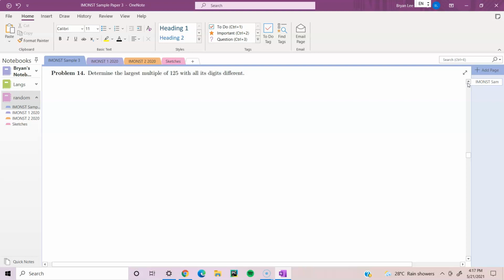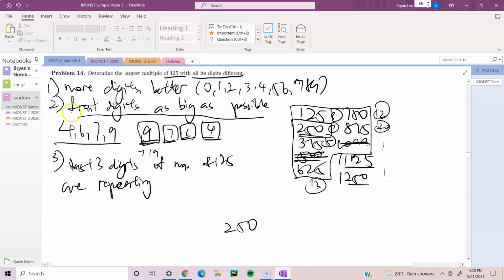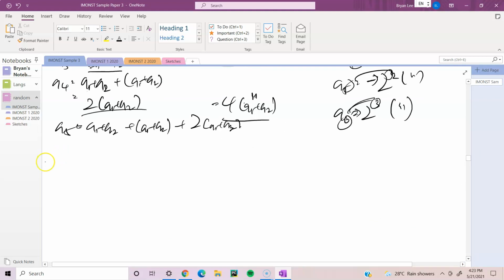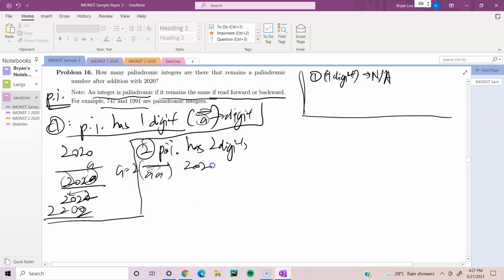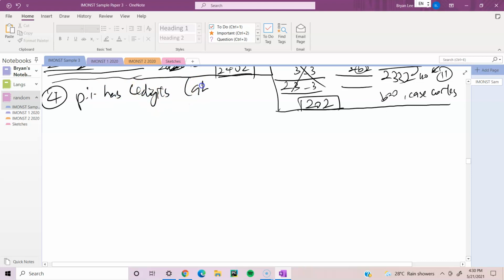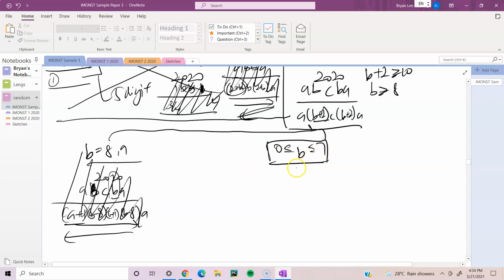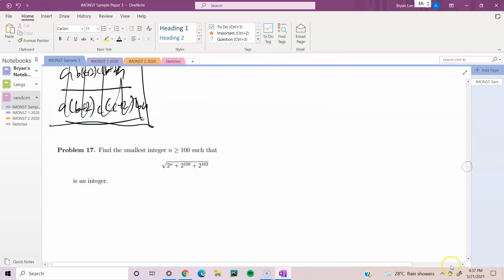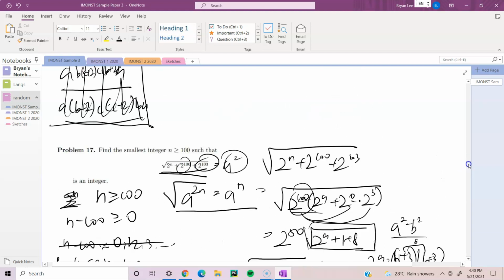IMONST Sample 3 Problems |Junior #14-17 |Senior #9-12